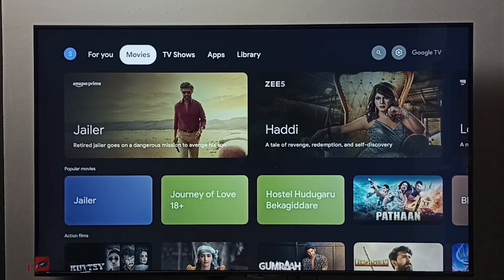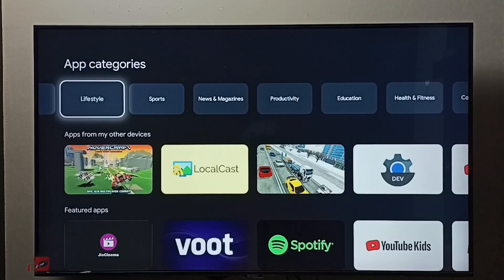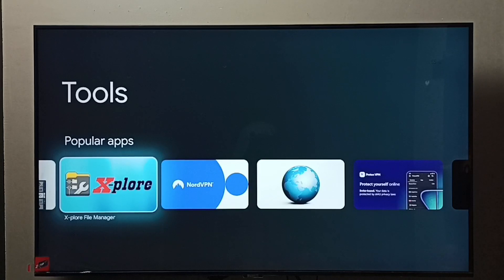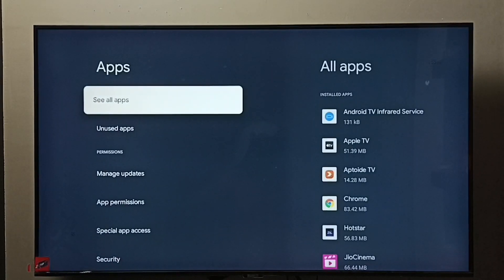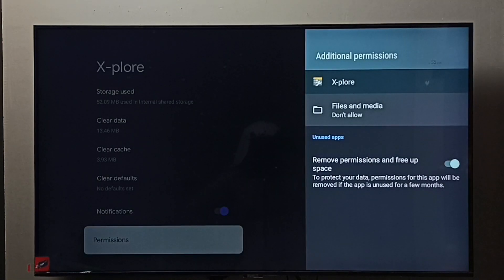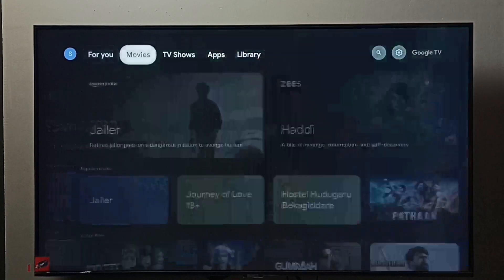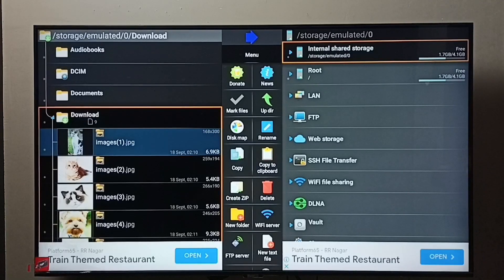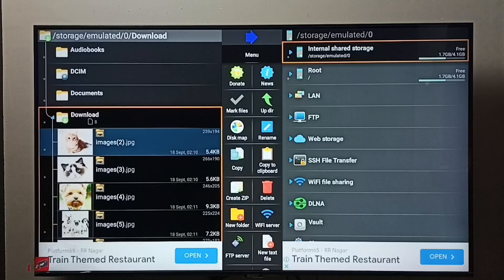REALME Smart Google TV : How to DELETE FILES, VIDEOS and PHOTOS | DELETE Downloaded Files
REMOVE Downloaded Files,
DELETE Downloaded Files,
Google TV,
Android TV,
Android 12,
Smart TV,
delete file,
delete video,
delete photo,
delete image,
remove file,
TV,
streaming,
streaming platform,
How to,